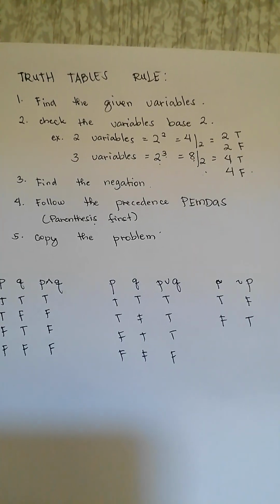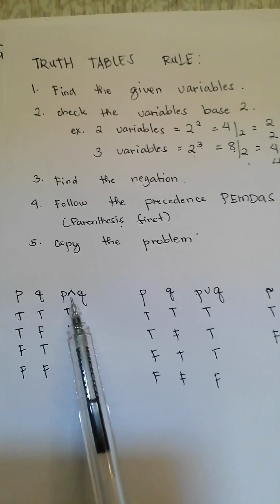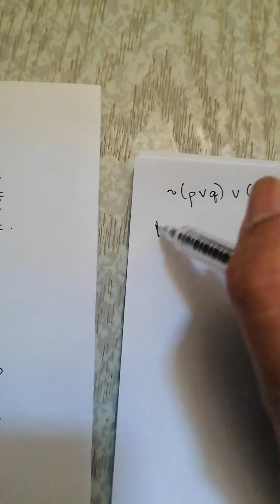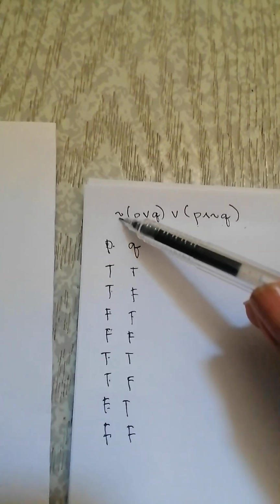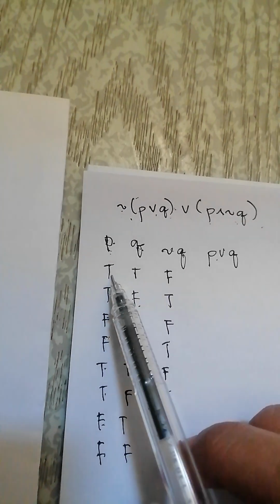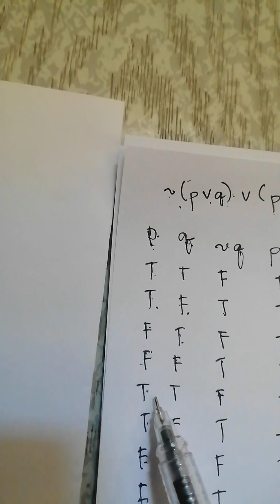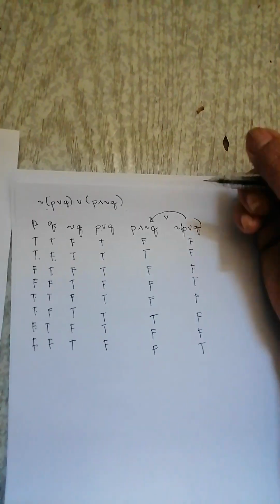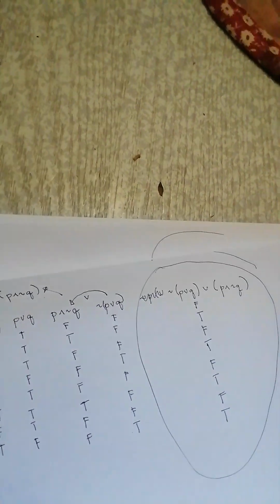truth table 2 variable